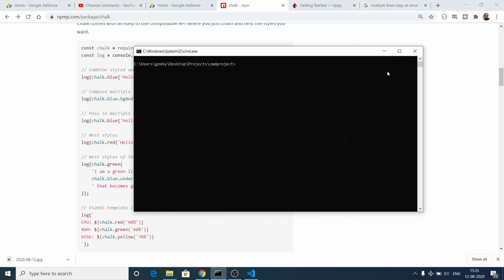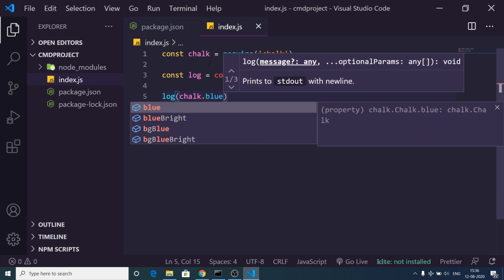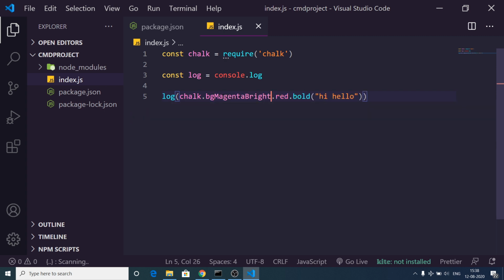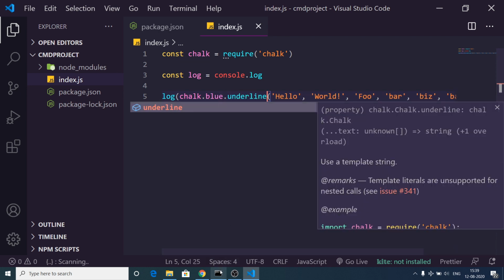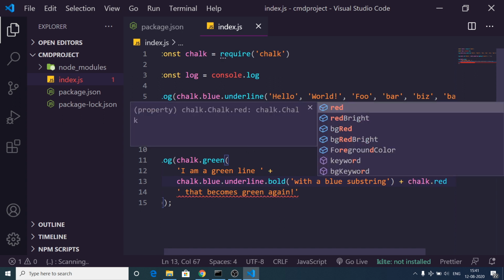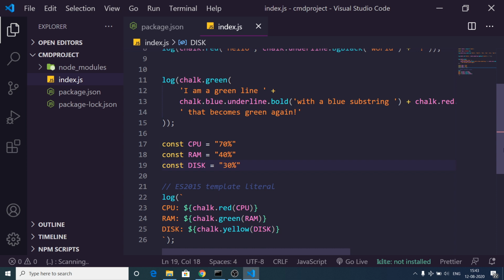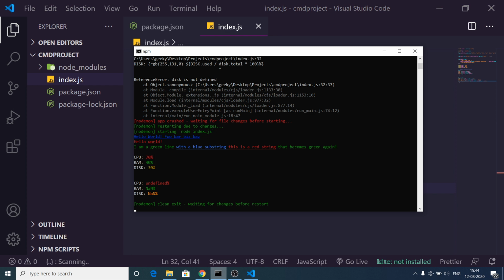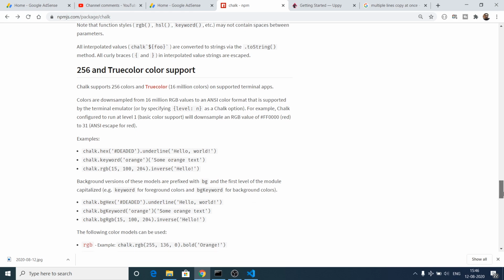Chalk.js Tutorial to Color Your Terminal or Command Line in Node.js Full Tutorial For Beginners